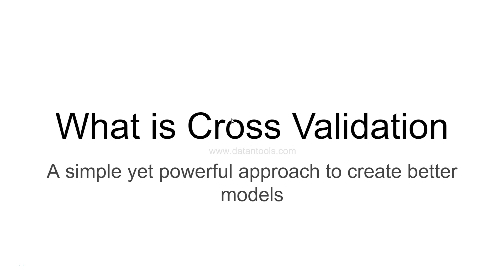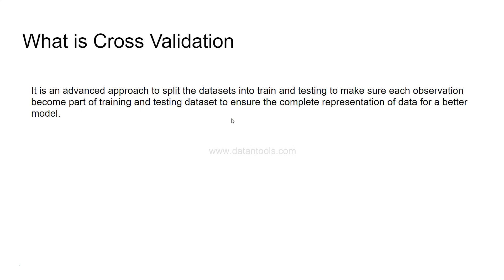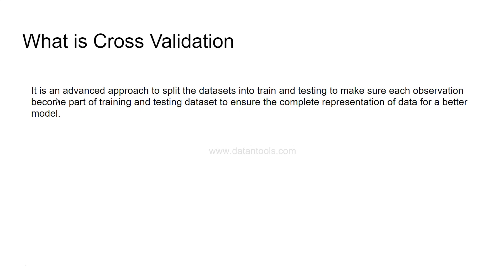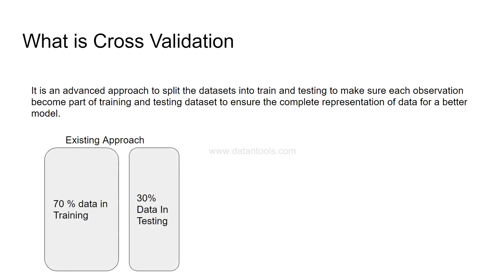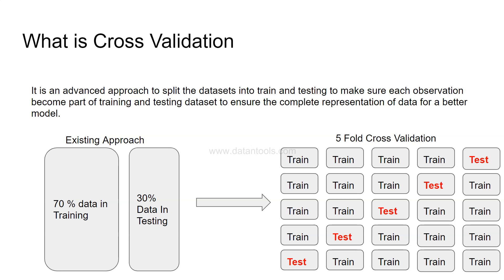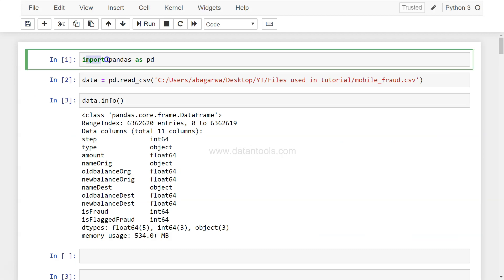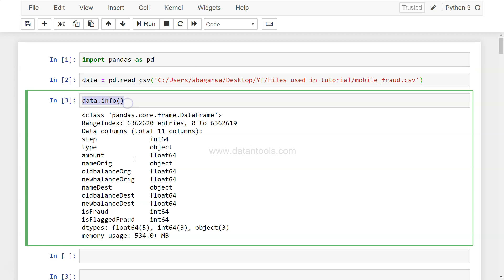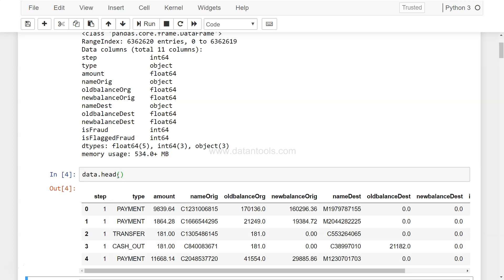What is Cross Validation and How to implement it in python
In this data science tutorial video we'll look at what is cross validation in machine learning and how to implement it in python. Also we'll look at Grid Search algorithm for parameter tuning.